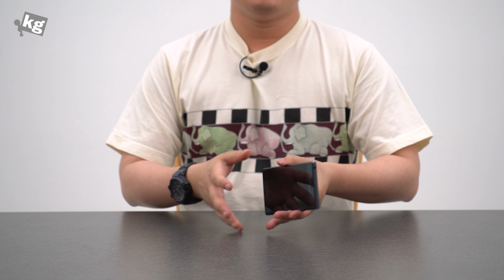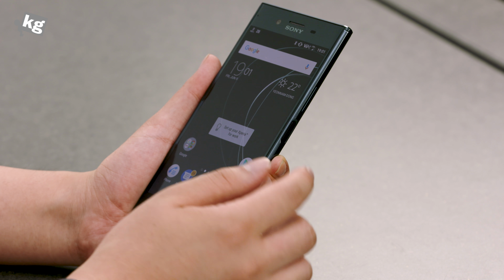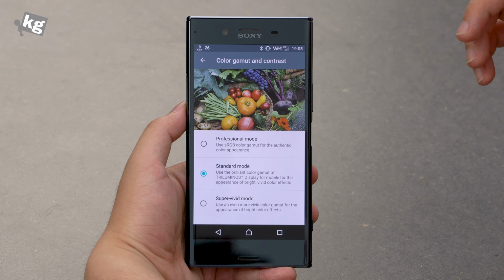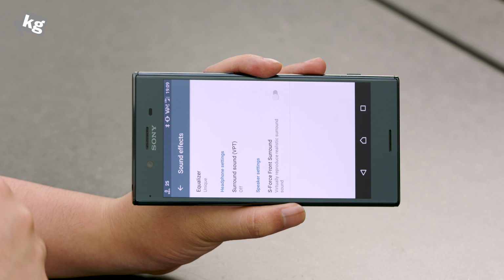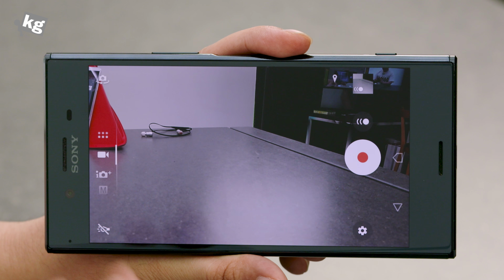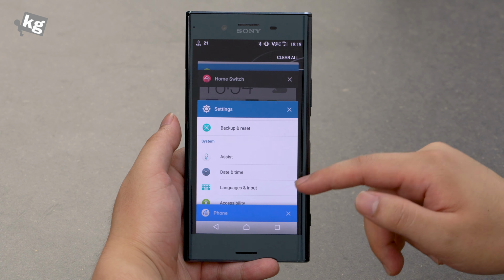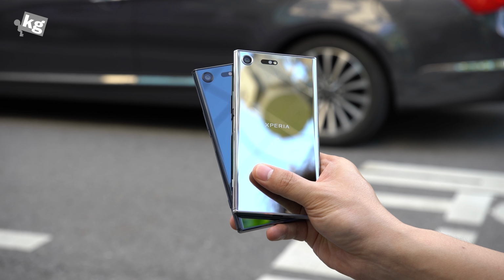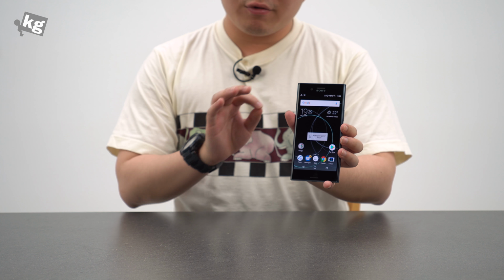Slow Motion? Slow Evolution. Sony Xperia XZ Premium Review [4K]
We are not huge fans of review requests. Requests of any kind will be deleted without prior notice.